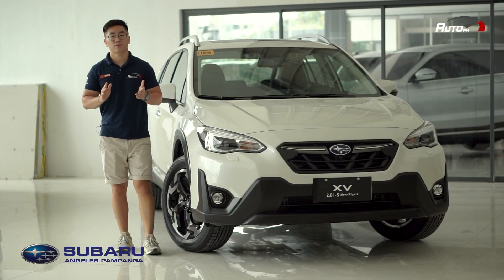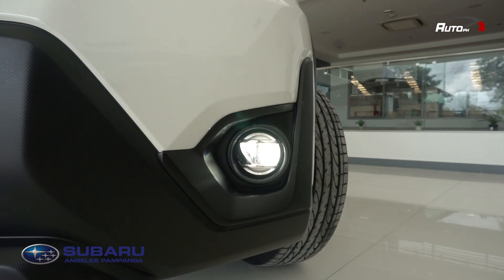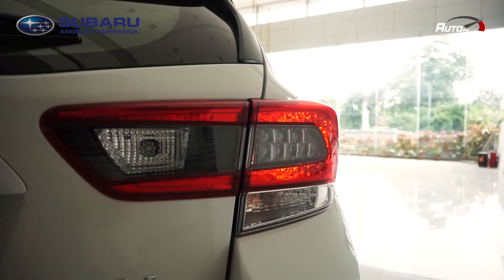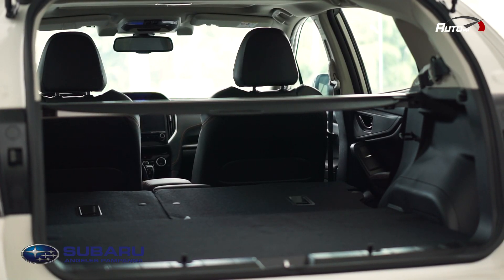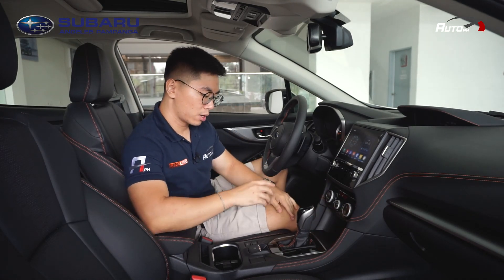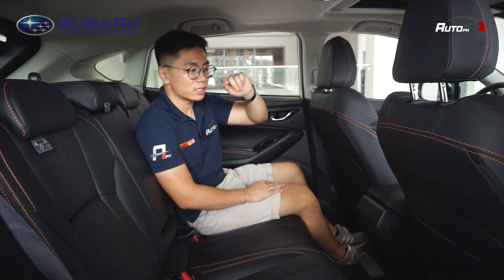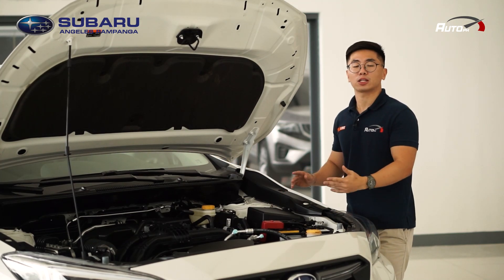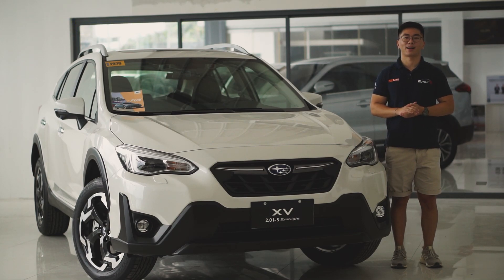2021 Subaru XV 2.0 i-S EyeSight - Features & Specs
The Subaru XV is unique in a way that it's a subcompact crossover SUV, designed and capable of going along the road less traveled. With some minor updates done this year, let's see what it has to offer.
Interested in the Subaru XV? Our partner Subaru dealer has some good deals for you. Simply fill-up this form
00:00​ - INTRO
00:54​ - EXTERIOR
02:23​ - CARGO CAPACITY
02:54​ - INTERIOR
03:46 - INFOTAINMENT SYSTEM & SAR 360
04:06 - INTERIOR
04:39 - INTERIOR (2ND ROW)
05:15​ - ENGINE & SAFETY FEATURES
05:52 - SUBARU EYESIGHT TECHNOLOGY
06:10​ - PRICE & CONCLUSION